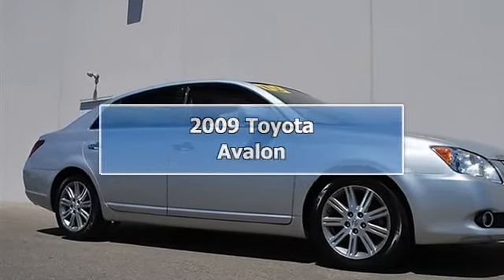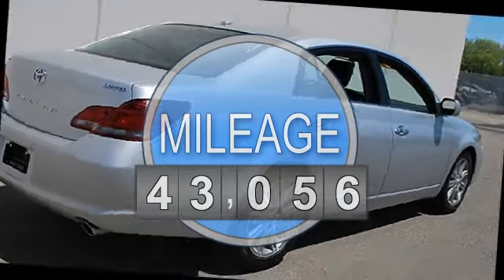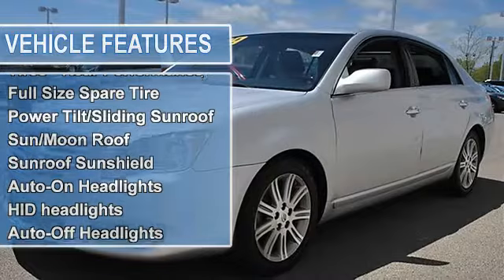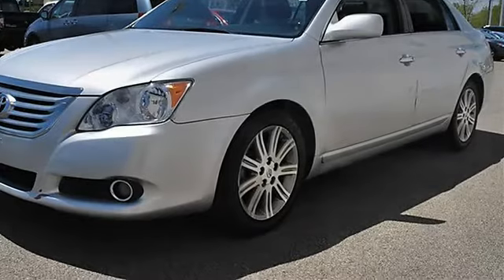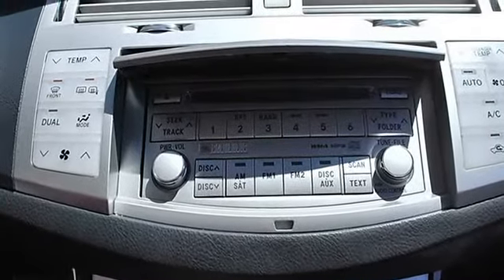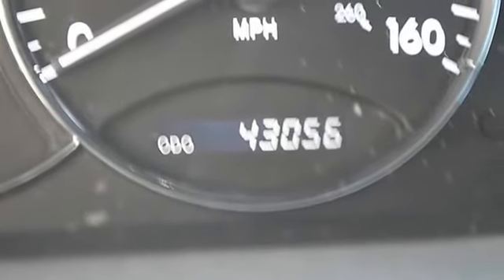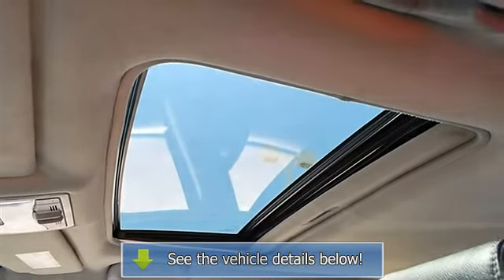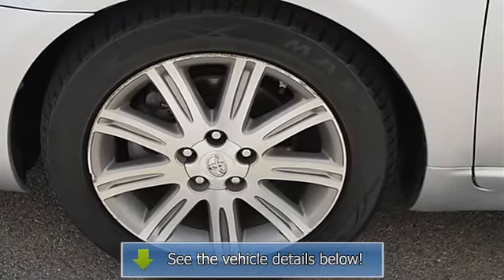2009 Toyota Avalon - Classic Dealer Group